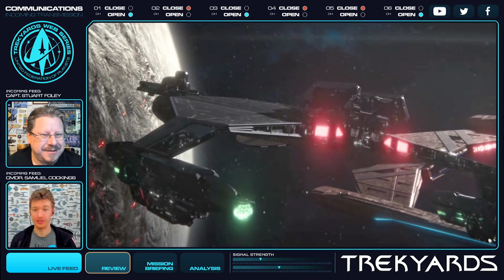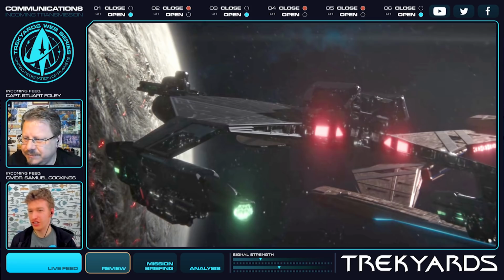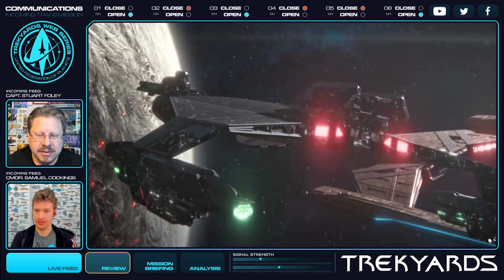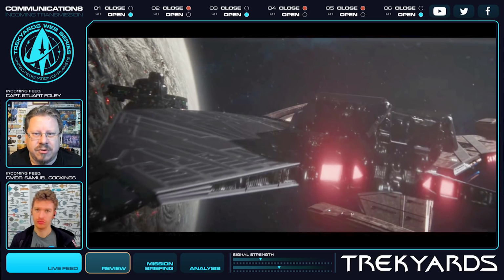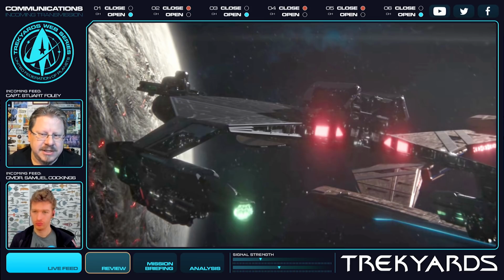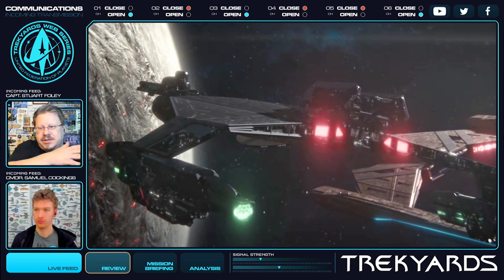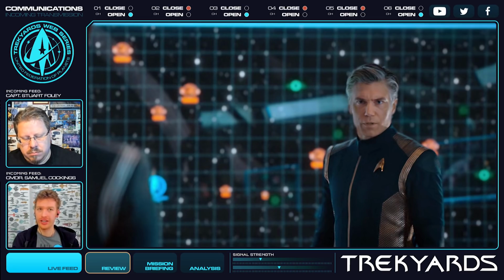New Klingon D7 Design Revealed - Trekyards Analysis